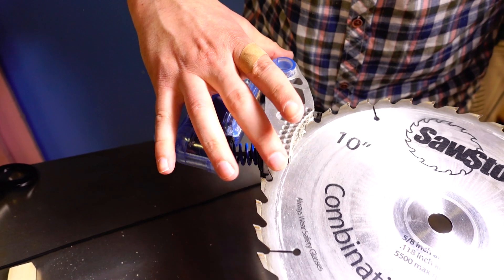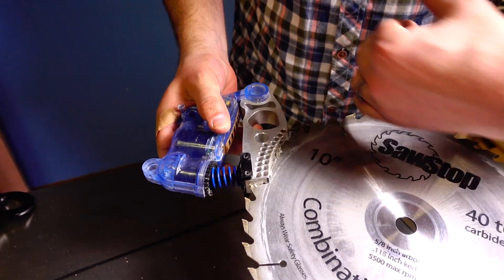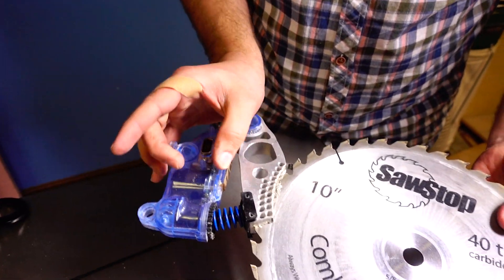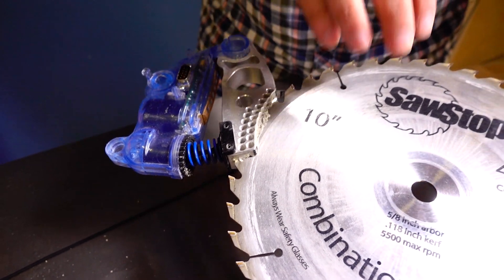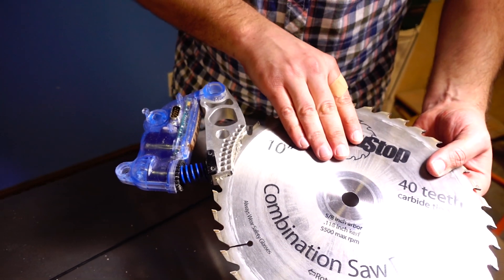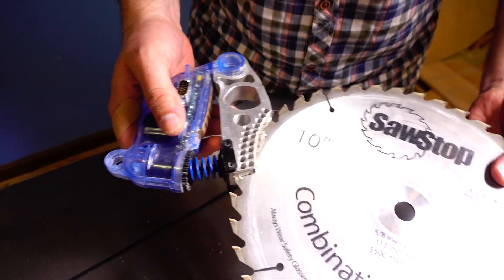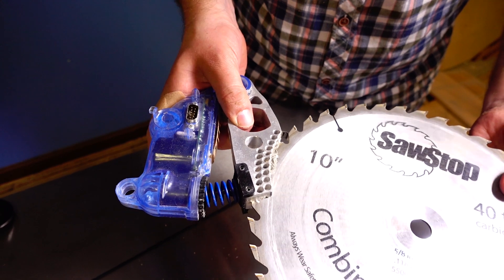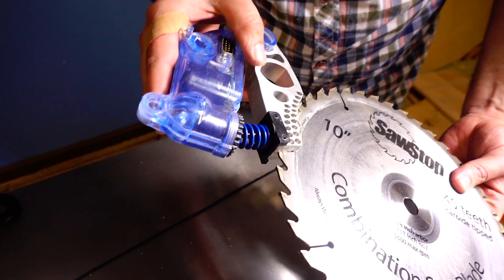SawStop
Capture a high g shock event using the ObserVR1000.